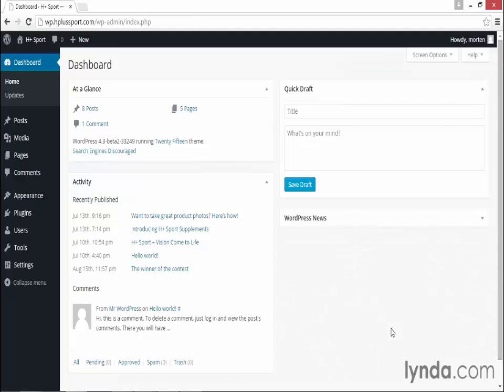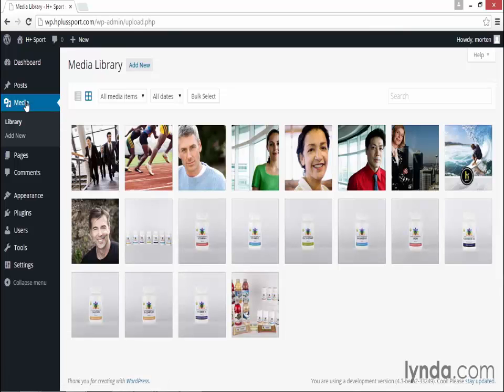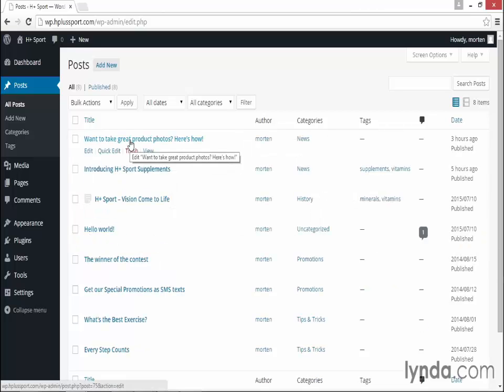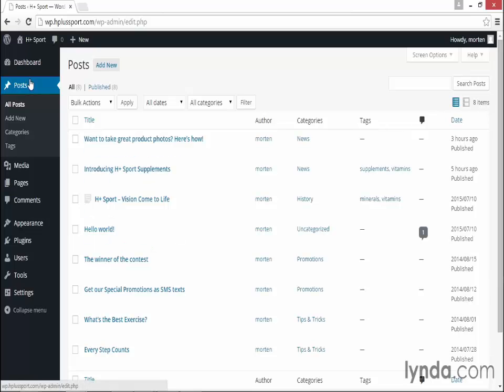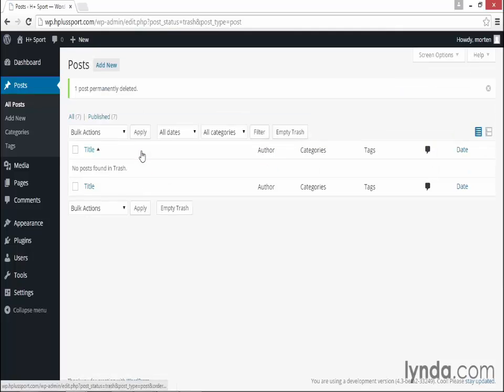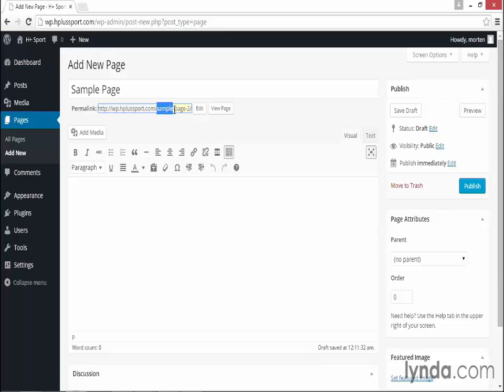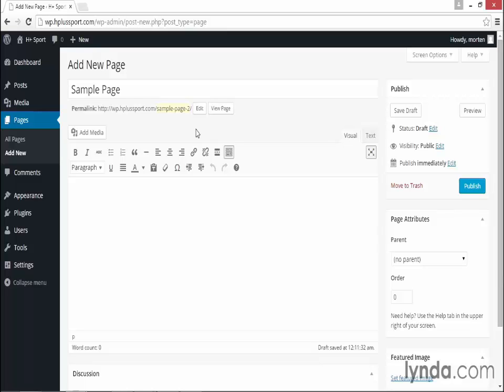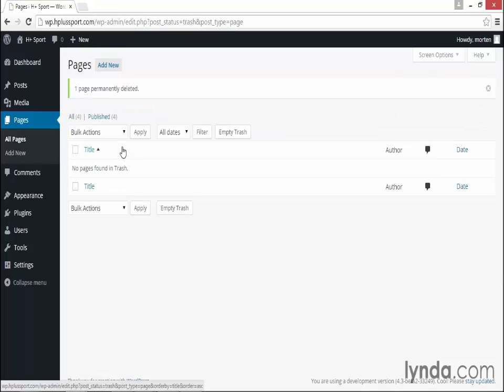035 Navigating the admin panel - StudyWordpress